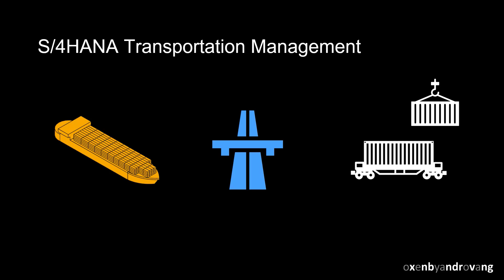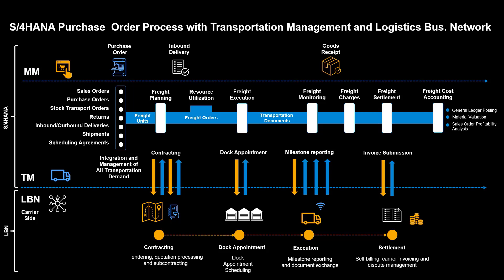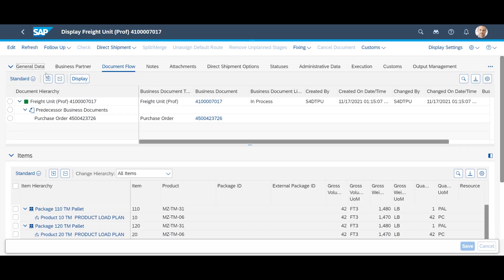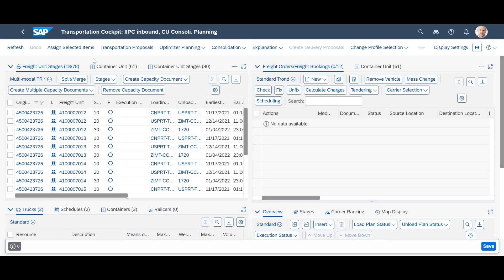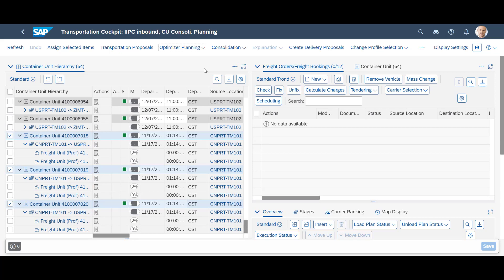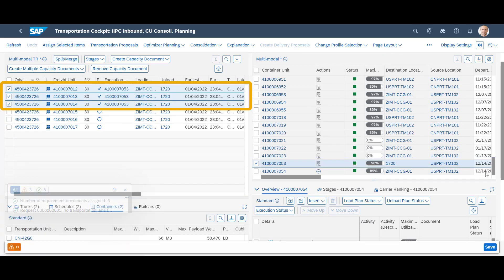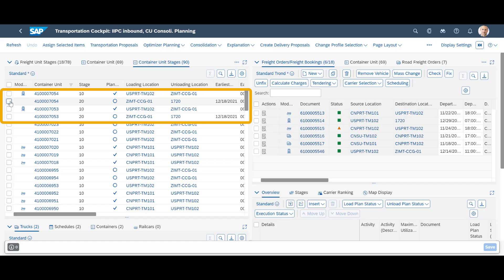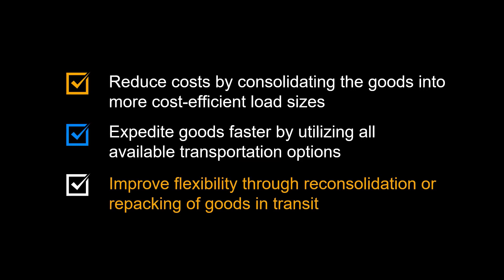SAP S/4HANA Transportation Management - International Inbound with Transloading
Welcome.  This video will look at managing Transloading in S4HANA Transportation Management as part of an International Inbound scenario from Shanghai to Detroit.

We will look at some of the benefits of using Transloading.

You may reduce costs by consolidating the goods into
more cost-efficient load sizes.

You can expedite goods faster by utilizing all available transportation options

And lastly, you may improve flexibility through reconsolidation or repacking of goods in transit.

We will also explain how intermodal and transloading differ.

0:00 Introduction
0:13 Benefits
0:30 Keywords
1:06 Scenario
2:04 Demo - Route
4:09 Demo - Consolidation Ocean Container
4:40 Demo - Ocean Freight Booking
5:33 Demo - Consolidation Rail/Road Container
7:03 Demo - Rail Freight Order
7:38 Demo - Road Freight Order
8:09 Demo - Freight Unit Overview
8:45 Recap Benefits